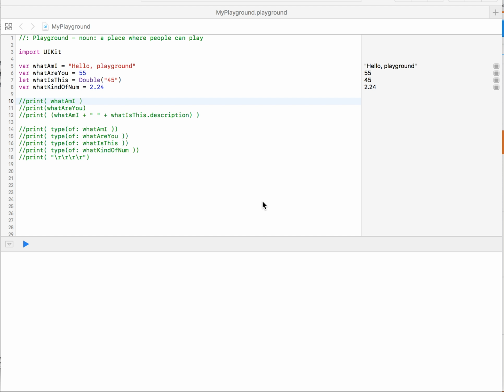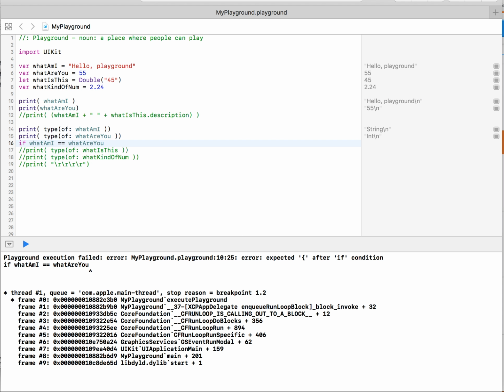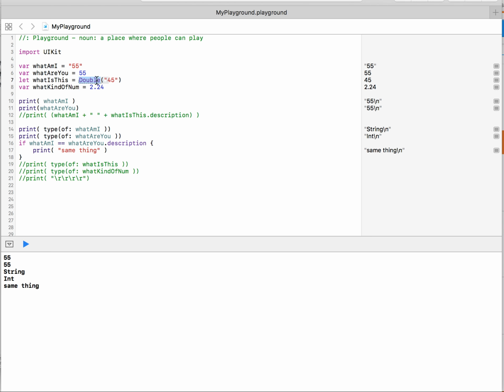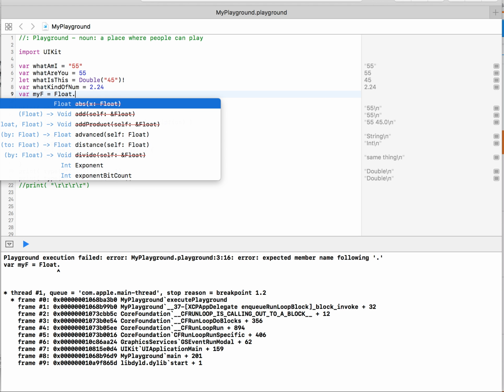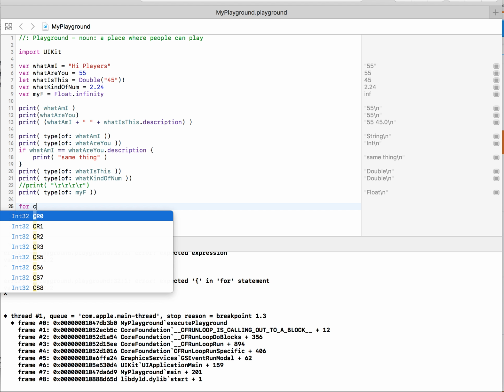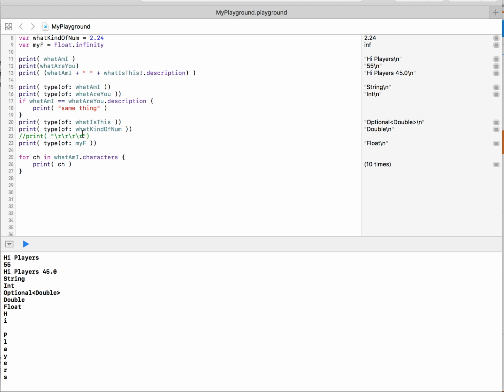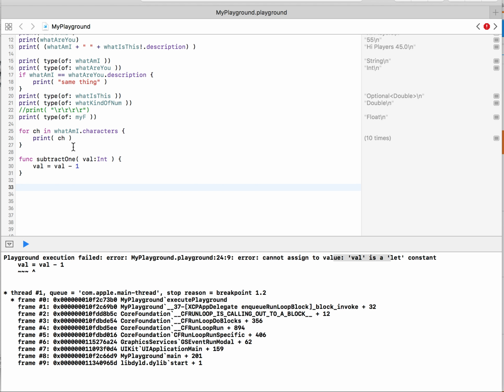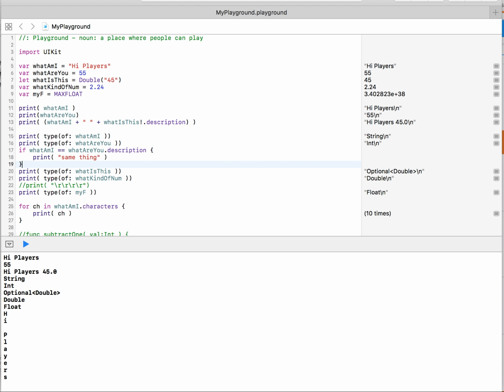10 Minute Intro to Swift Variables - Rocket Science Team Training (tm)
Learn Swift data types of String, Int, Double and how Swift infers and exposes these. Basic training for anyone new to programming and wanting to program in Swift for iPhones and iPads.